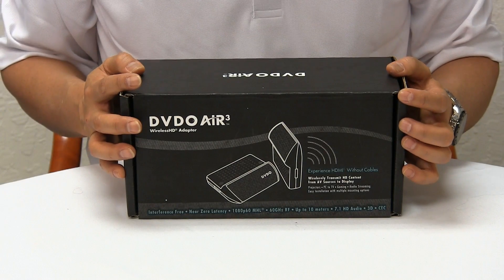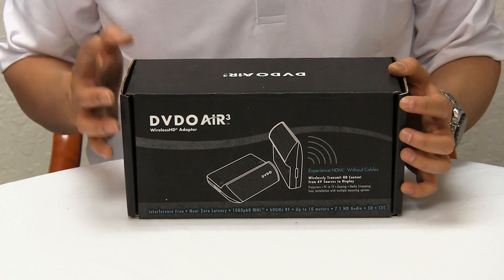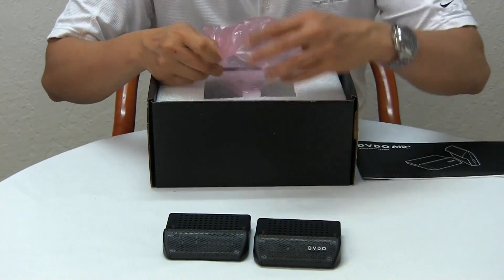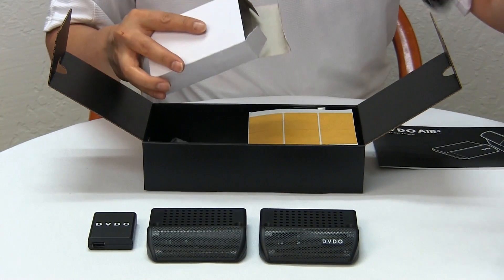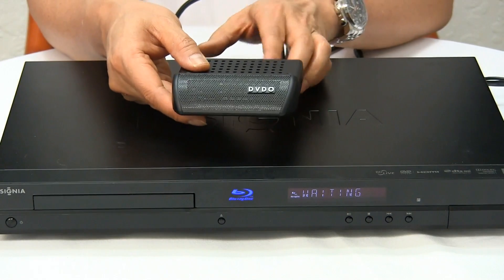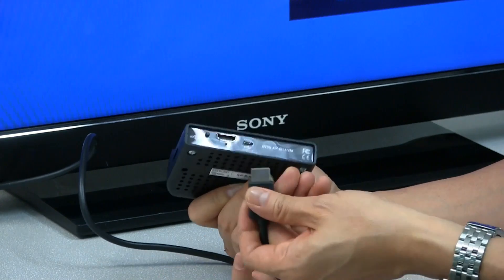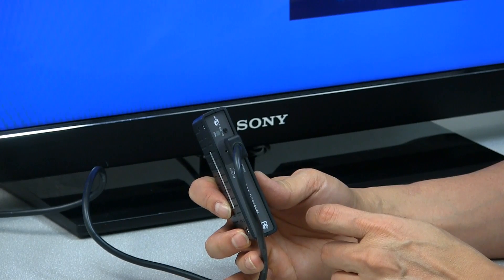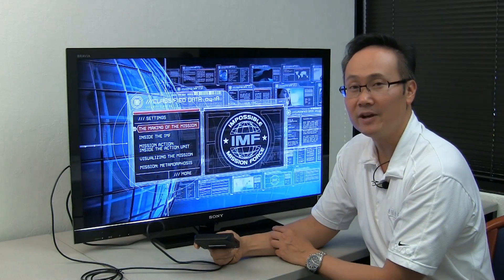Unboxing DVDO Air3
Featuring 60 GHz WirelessHD technology with 10 meter in-room range and free from inteference, DVDO Air3 is  your ultimate HDMI cable replacement for your home theater and gaming.